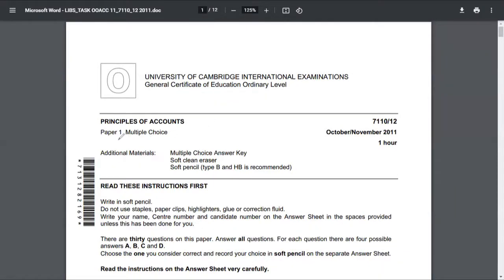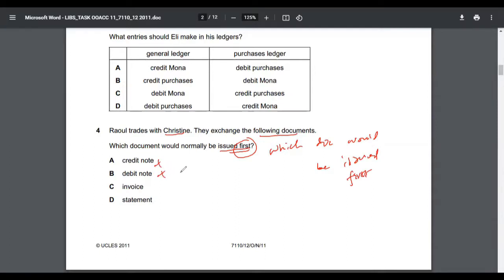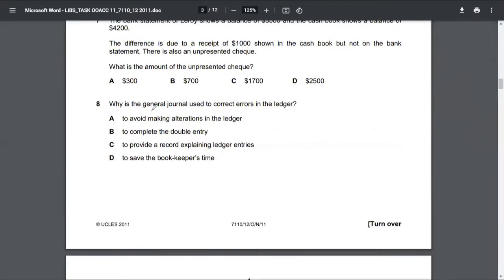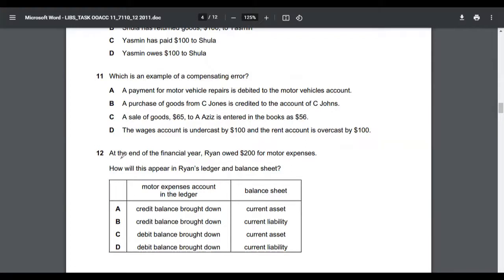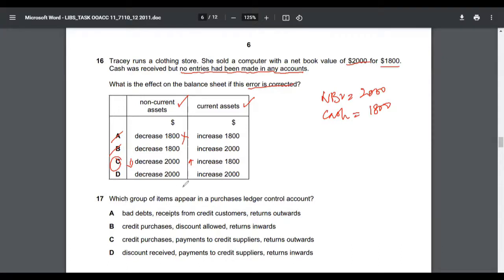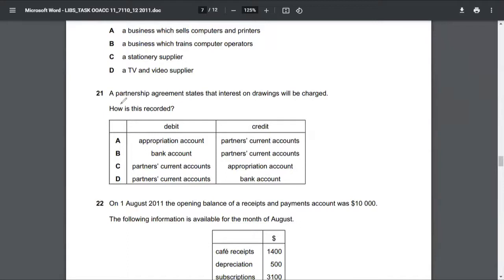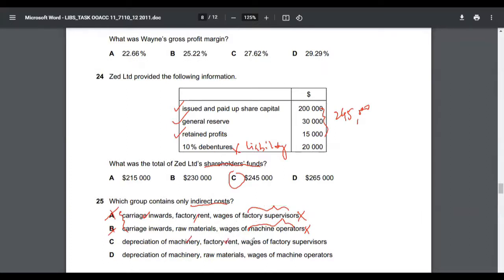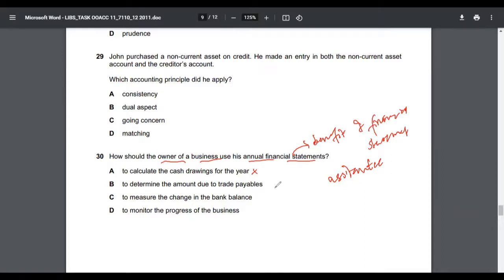GCE 7110/7707 POA Oct/Nov 2011 Paper 12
In this video we are going to look at principle of accounts paper one from October/November 2011.